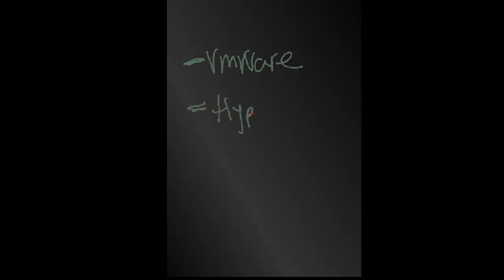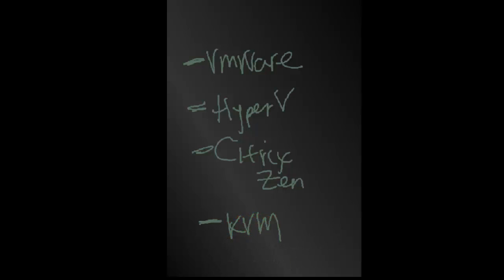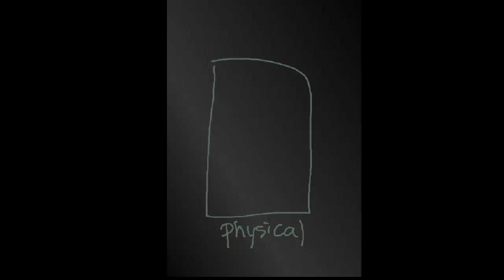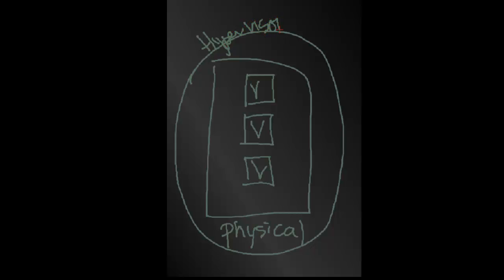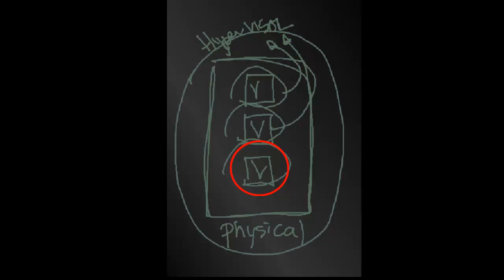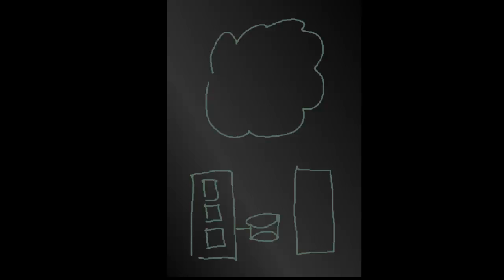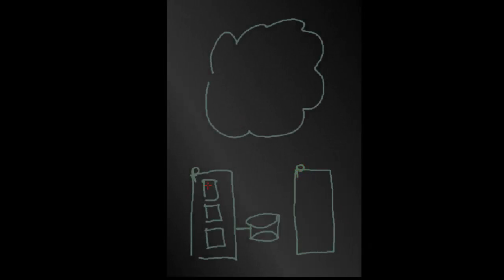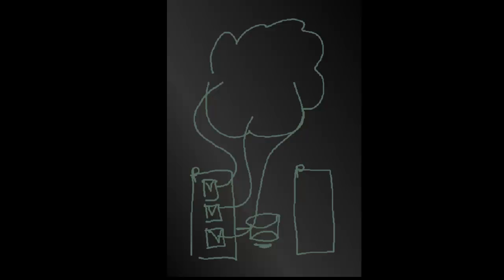Virtualization, Hypervisors, Cloud... What does it all mean?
Common terms in the industry.  Learn about how all of the above provide services like email, file sharing and security.